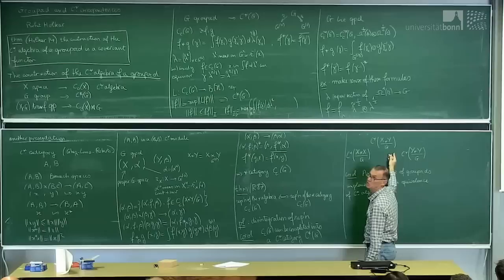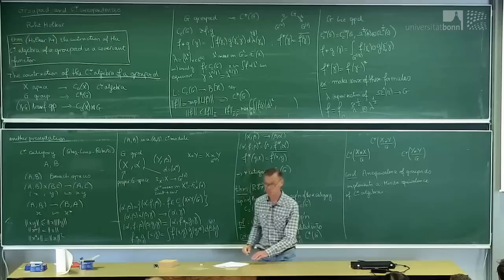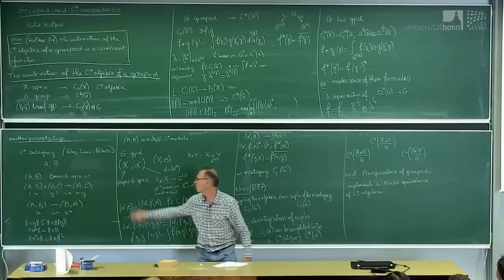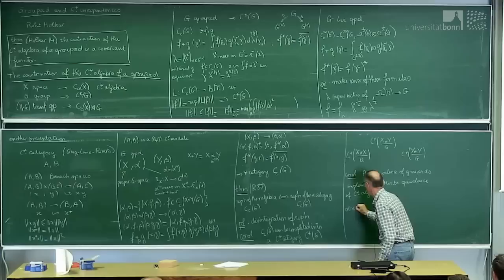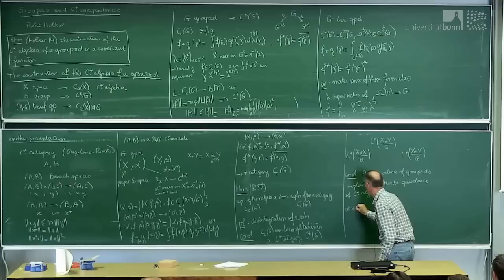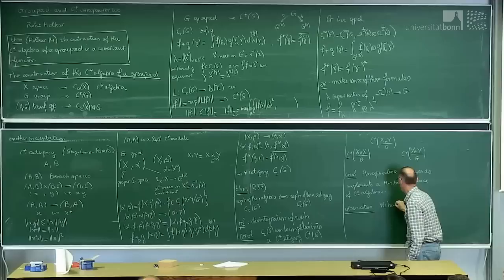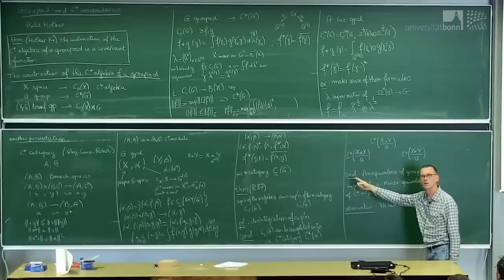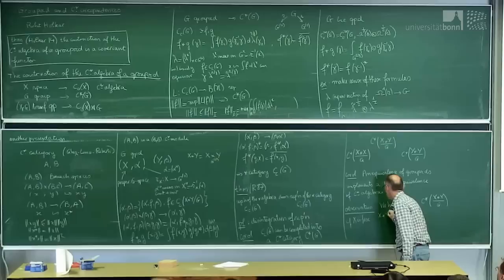Jean Renault: Groupoid correspondences and C*-correspondences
I will present a recent definition of correspondence for locally compact groupoids with Haar systems due to R. D. Holkar and based on previous work by M. Buneci and P. Stachura, which makes the groupoid C*-algebra construction a functor from the category of groupoids to the category of C*-algebras and implements many classical cases of induced representations. The case of Lie groupoids will be emphasized.

The lecture was held within the framework of the Hausdorff Trimester Program Non-commutative Geometry and its Applications. (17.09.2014)

This video was created and edited with kind support from eCampus Bonn and is also available